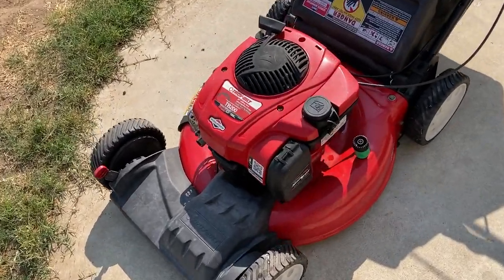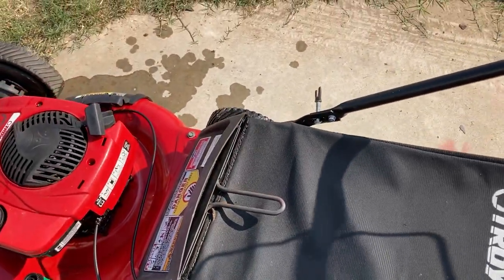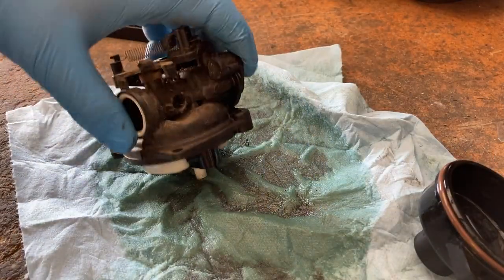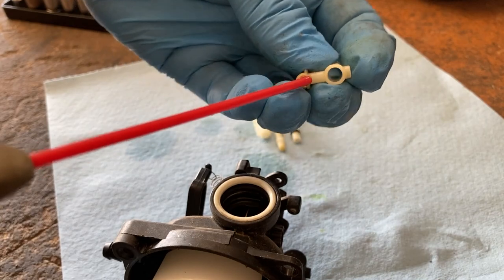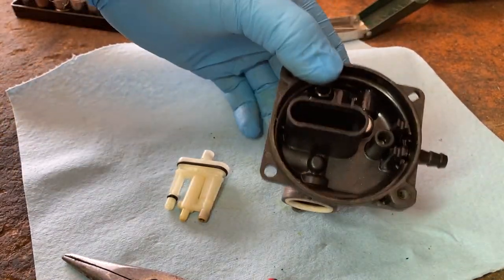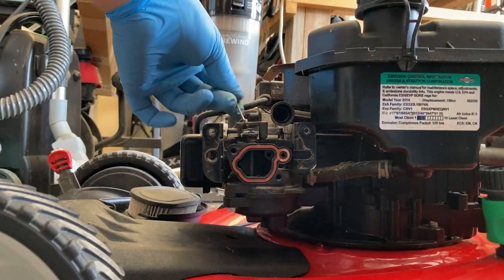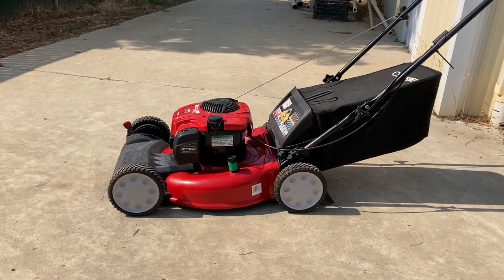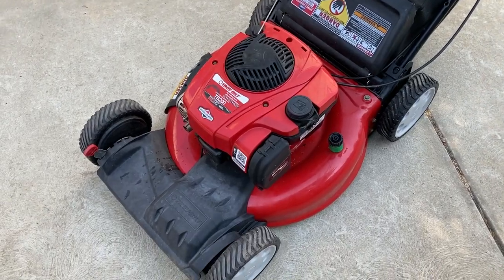Fix Non-Starting Troy Bilt or Craftsman Mower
This TB200 has a very common issue with its carburetor, its an easy fix.
These are the new design all plastic carbs briggs and stratton is putting on all new lawn mowers.
Parts:
AutoChoke Carburetor (No Red Primer Bulb on airbox) 799584
Regular Primer Carburetor 593261
Just the White Jet assembly in the video. 592792